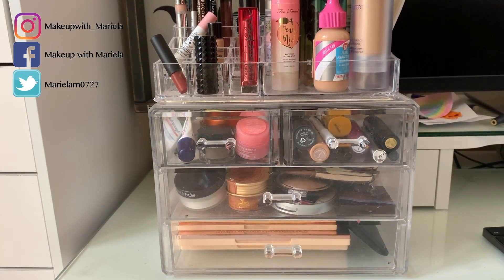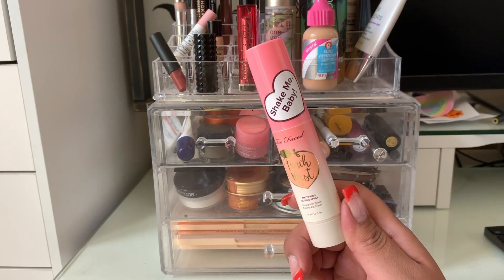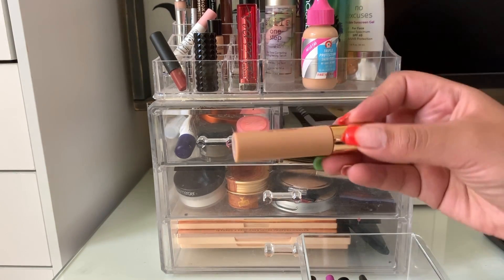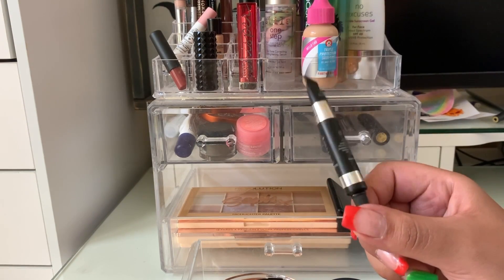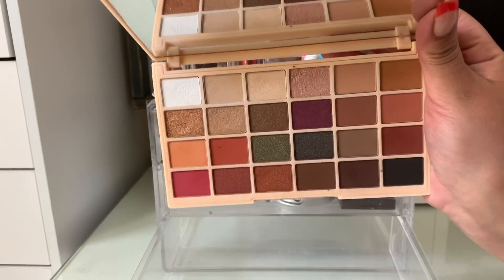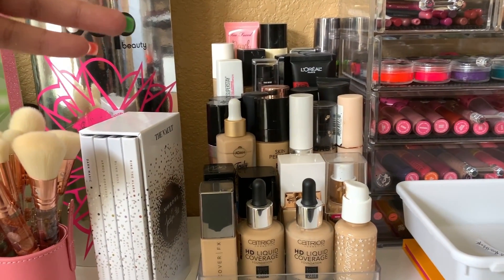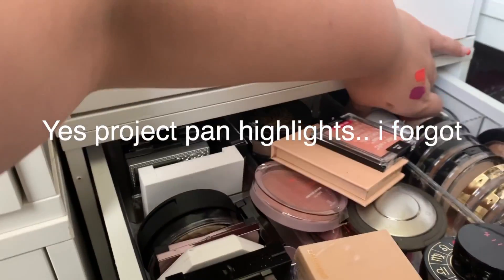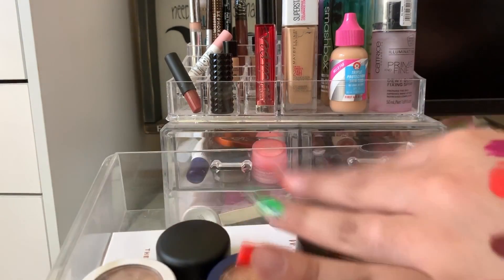Everyday Makeup Drawer June 2019 | Weekly Shop My Stash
I received the Brazilian Kiss Lip Butter complimentary from Sol de Janeiro.

Have you seen my previous videos? 20 Best Products 20 Brands In Under 20 Minutes | Highend & Drugstore